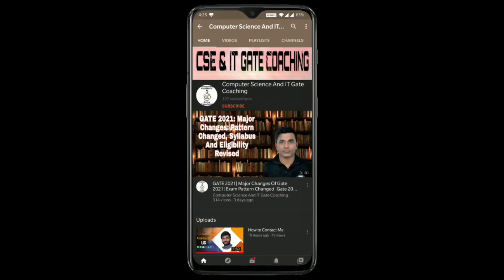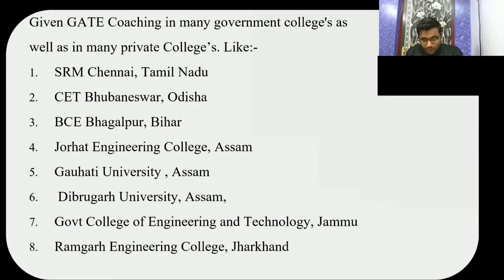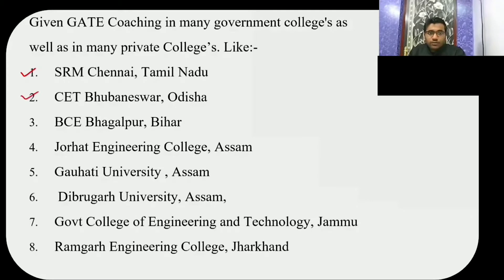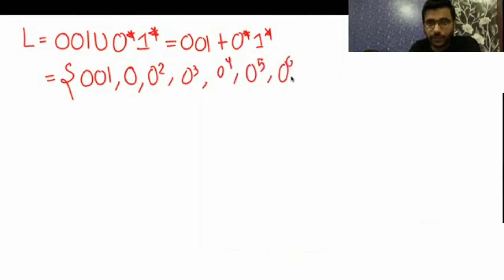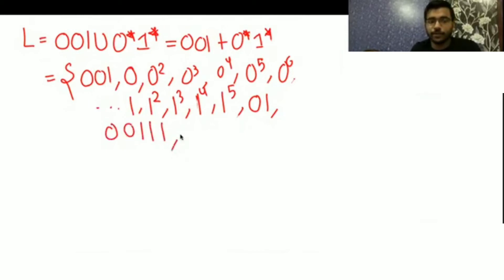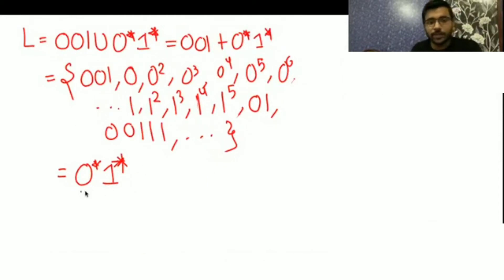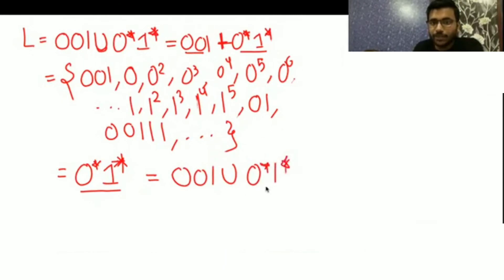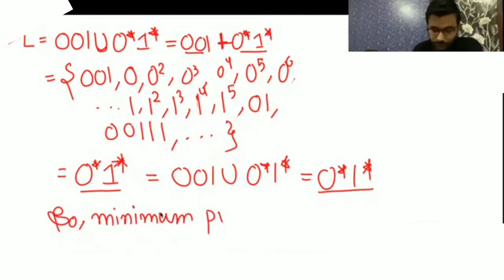130 Theory of Computation | Finding the Minimum Pumping Length for Regular Language L=001U0*1*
1) How to find the  Finding the  Minimum Pumping Length for Regular Language L = 001U0*1*

Timetable:-
 0:50- Finding the  Minimum Pumping Length for Regular Language L = 001U0*1*, Explained i n Detail